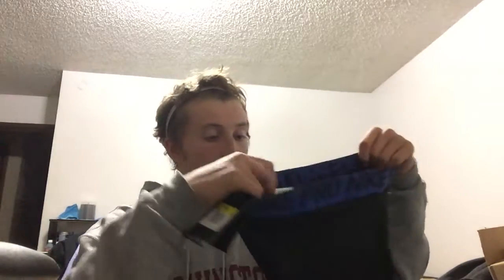Women's soccer just keeps on HOOKING IT UP!!!